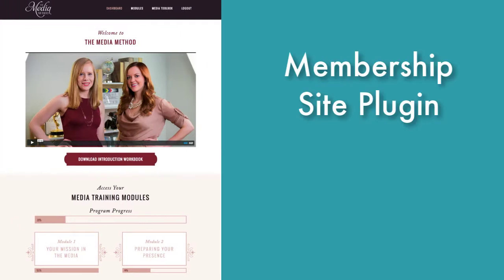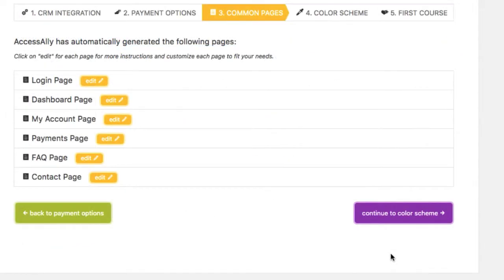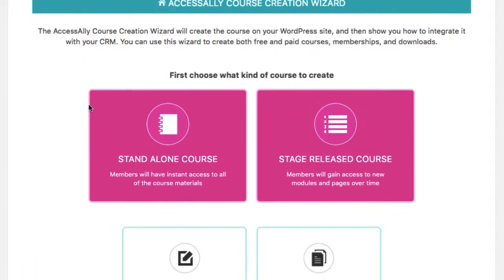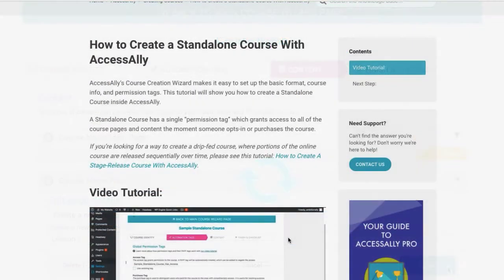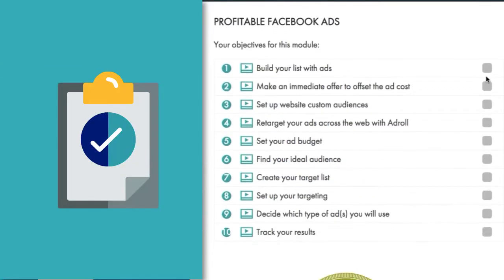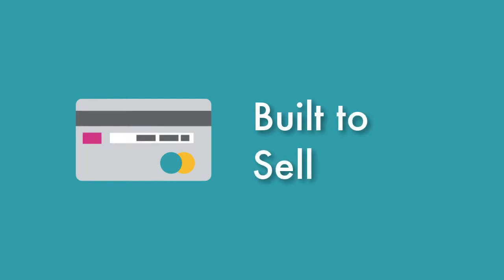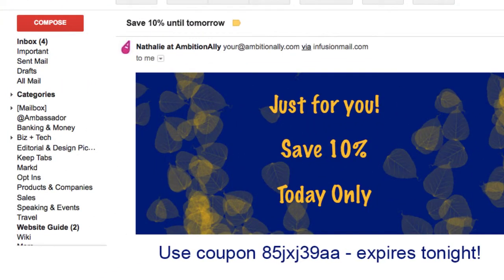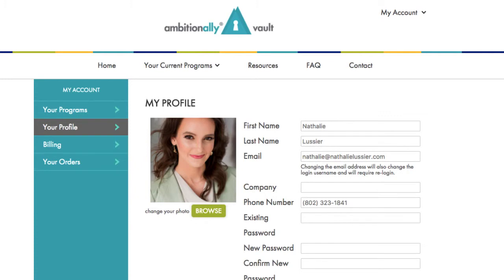How to Build An Online Course and Membership Site On WordPress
If you're in the market to build an online course or membership on WordPress, look no further than AccessAlly. It is the online course builder and membership plugin of choice for WordPress users.

AccessAlly's expansive feature list makes it easy to sell programs, leverage your expertise effectively and keep your clients or members engaged with your content even longer.

It has all of the power and flexibility you need in a plugin that's built to scale with you as your grow your business - no more budgeting for those expensive migrations every time you outgrow your current setup.

From the native learning management system, public and private user directories, affiliate management, standalone or stage-released courses, to native e-commerce features and direct integration with your CRM or marketing automation system AccessAlly has everything you need to power your online courses and membership sites.